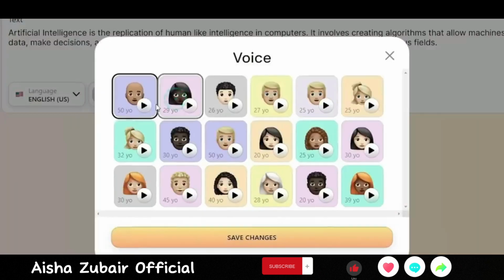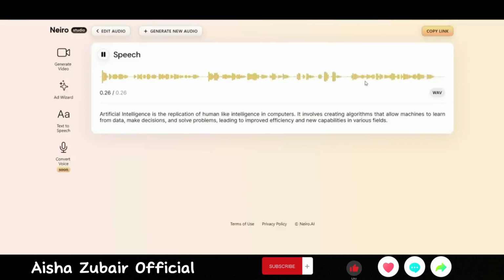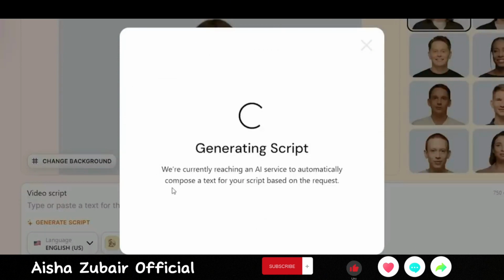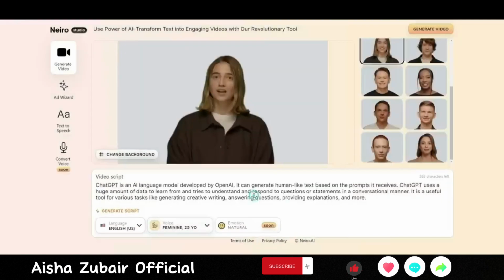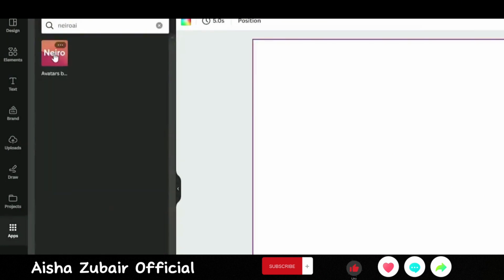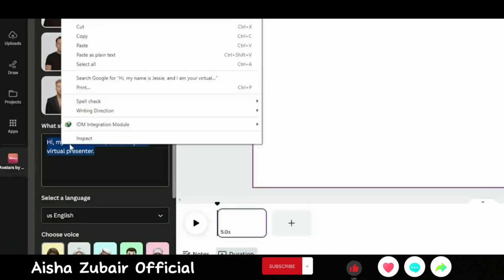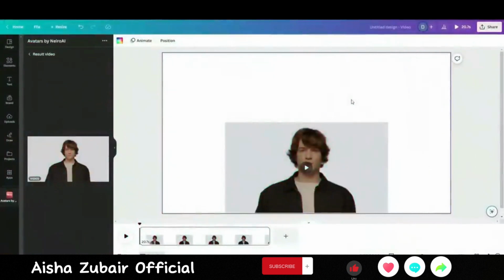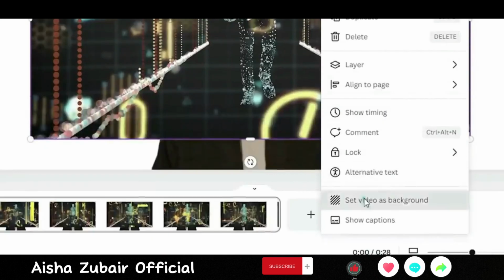FREE AI Video Generator & Text To Speech AI | Free AI Tools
Free Ai Video Generator and text to speech Ai

aisha Zubair official

ai video
ai video maker  text to video ai
how to make ai generated video
how to make ai generated youtube videos
best ai video maker
how to edit youtube video using ai
ai
ai video editing tool
how to make youtube video using ai
using ai to make videos
ai video creator
how to create ai generated videos
ai video editing software
using ai to make youtube videos
Generate images with ai free tools
Generate video with ai
How To generate free ai video tools
Artificial Intelligence
video editing
video maker
textvideo
Free Ai
Avatar
Neiro
Generative ai  Video generator  free tools Free voice generator
free ai videos
how to work ai